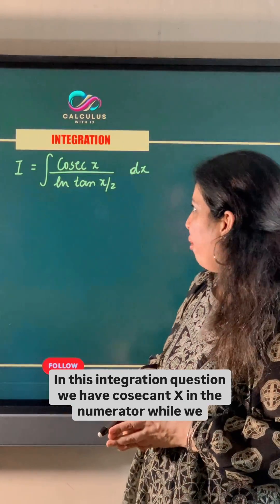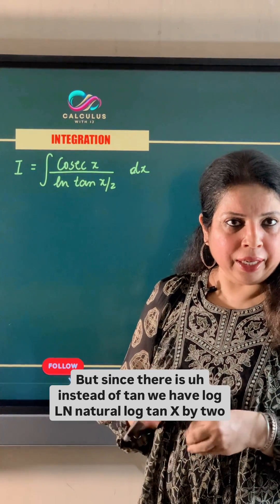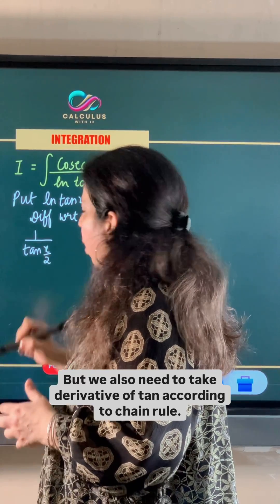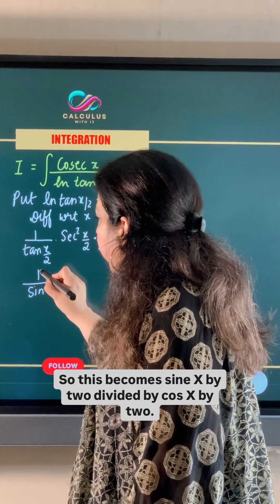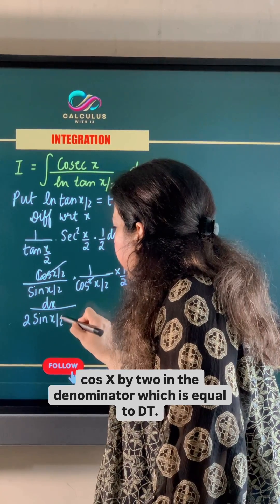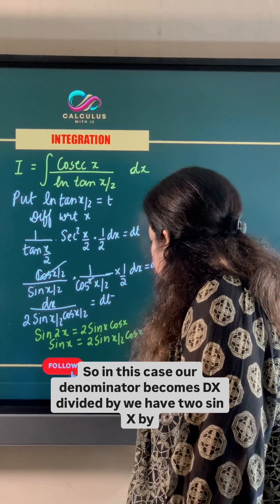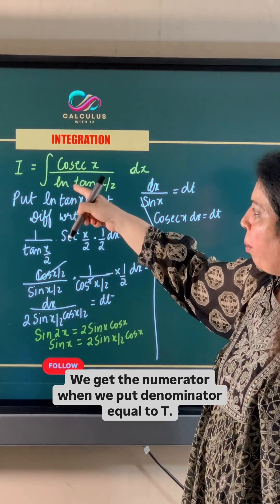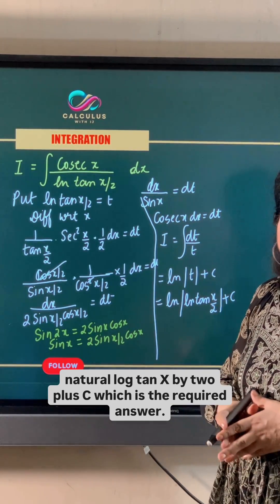Integration | CBSE Class 12 Maths | Previous Year Questions (PYQ) Solutions for Board Exam 2026